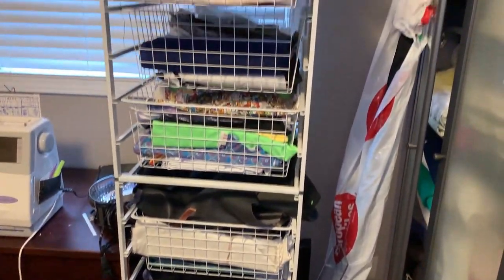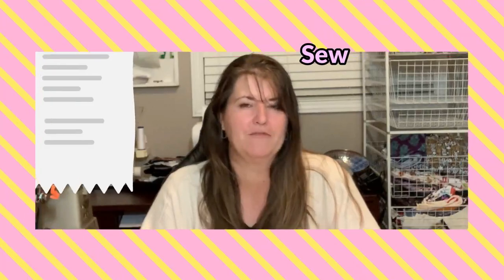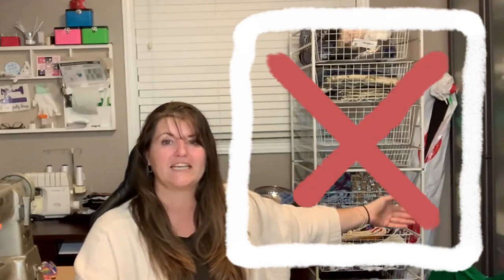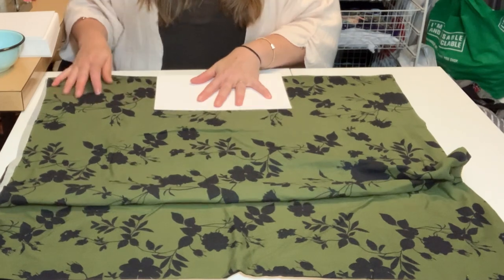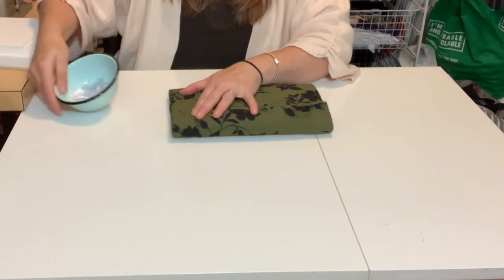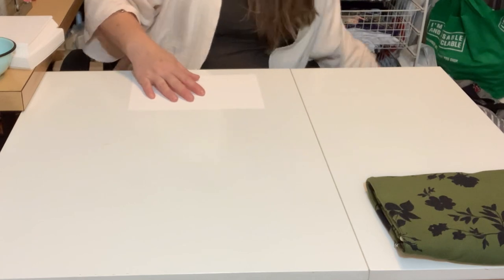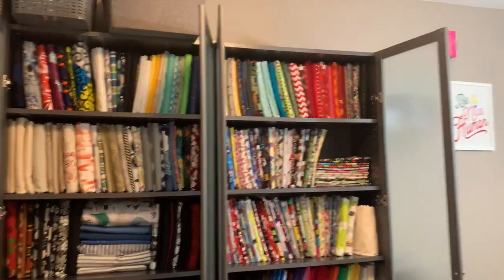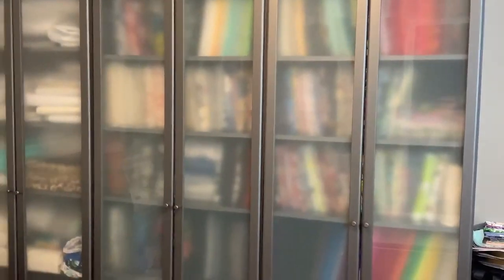Fabric organization | Using mini bolts and folding with comic boards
Come clean and organize my fabric stash with me. Tips and tricks for organizing using mini bolts - comic book boards. See the before mess and watch to the end to see the after. Folding of fabric in between has been fast forwarded for easy watching.

00:00 Opening - Messy room - BEFORE
29:15 Introduction
3:00:19 How to fold
5:00:00 Watch me fold different lengths
6:40:00 Reveal - final result - AFTER
7:51:00 Wrap up - conclusion

I started the channel in October 2020 as a way to help my remote learning students with sewing from home. I made sure they all got a machine (their own or a loaner from the school) and a package of materials and supplies. It was a big undertaking but worth it.
When I realized that there were YouTube viewers that wanted to watch my content, so I branched out and started making other videos to share some of my knowledge. Please comment on any of the videos to tell me where you are from and/or let me know what kind of content you would like to see.

So now, we are all on a sewing journey: it could be my students, it could be my children, it could be my sewing journey...but it's definitely your sewing journey. I hope you join me every week.

Here are videos you may enjoy.

Recent videos -

Sewing Hacks -

Here are some beginner sewing tutorials -